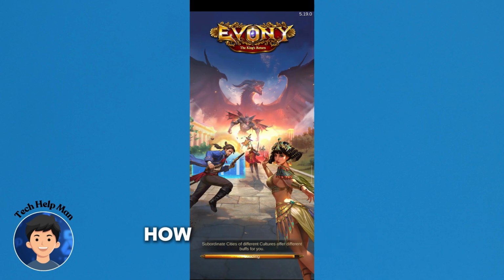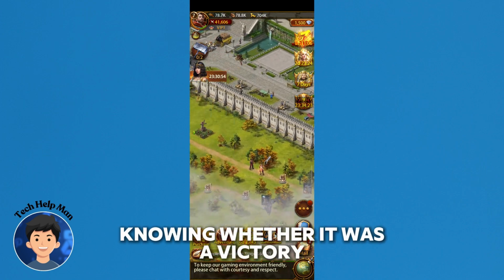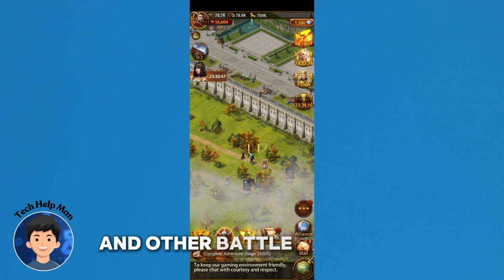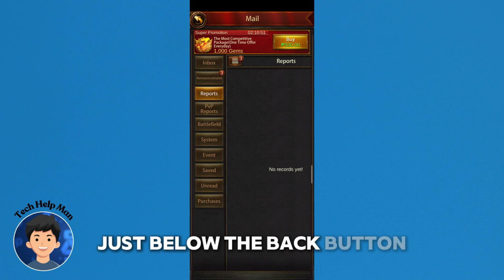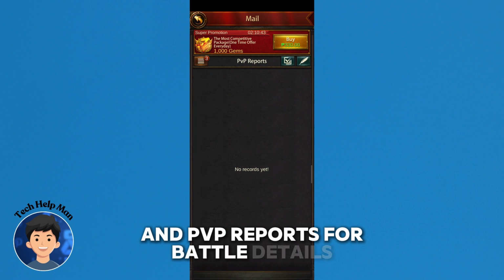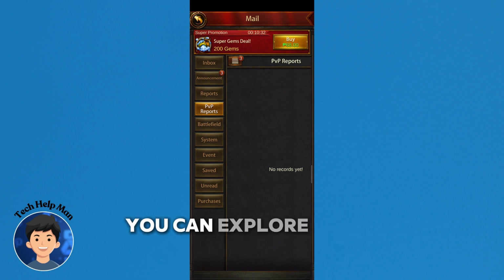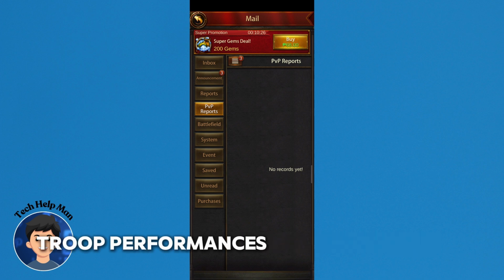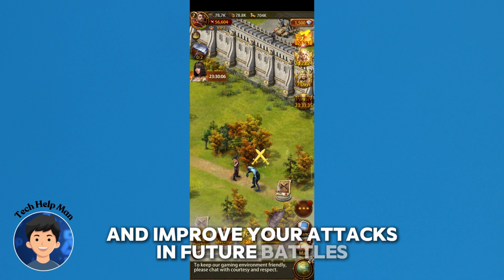✅ How to READ BATTLE REPORT IN EVONY - FULL UPDATED GUIDE 🚀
Confused by battle reports in Evony? In this full step-by-step guide, I’ll show you exactly how to read a battle report, understand troop losses, analyze buffs, and improve your PvP strategy. ⚔️📊🔥

Battle reports contain crucial information that helps you understand why you won or lost — but many players ignore the details and repeat the same mistakes.

👉 In this guide, you'll learn:

How to open and access battle reports
How to read troop layers and numbers
Understanding attack, defense, and HP buffs
How to analyze wounded vs killed troops
What debuffs affected your march
How to identify T1 traps from reports
Common mistakes when analyzing reports

I’ll break down each section of the battle report so you can properly evaluate your generals, gear, refines, and troop composition.

Once you understand battle reports, you’ll be able to adjust your strategy, optimize buffs, and reduce troop losses significantly.

Follow this complete walkthrough and start using battle reports to improve your PvP performance in Evony. 🎯✨